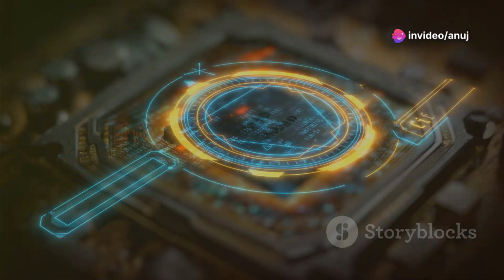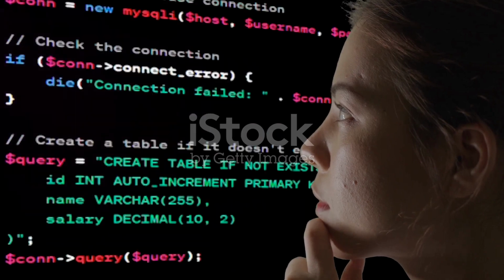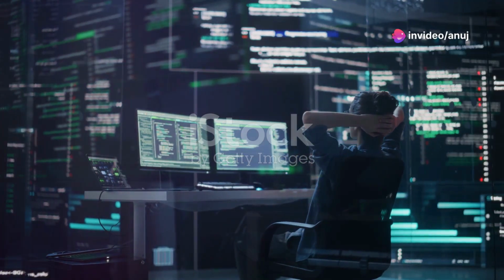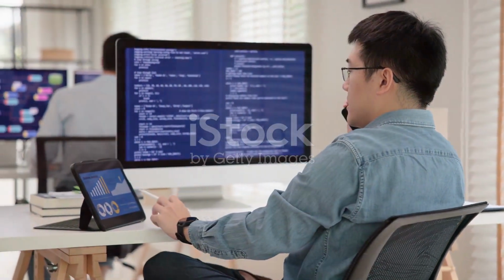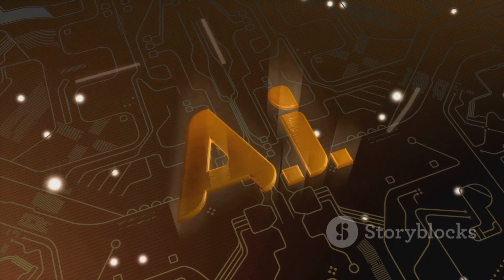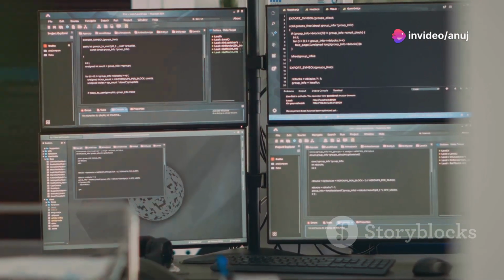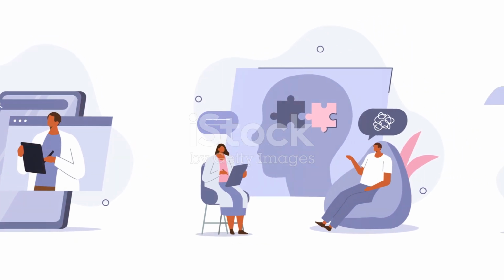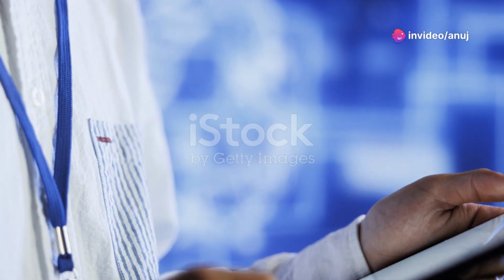Codestral Unleashed: Revolutionizing Coding with AI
Codestral Unleashed: Revolutionizing Coding with AI! Discover the future of programming with Codestral, the AI-driven coding assistant that supports over 80 programming languages. Whether you're a beginner or a seasoned developer, Codestral simplifies coding by completing functions, writing tests, and intelligently filling in code gaps, significantly reducing bugs and errors. See Codestral in action as it outperforms other models in benchmarks, particularly excelling in Python and SQL. Join us to explore how Codestral is democratizing code generation to empower developers everywhere.

OUTLINE:

00:00:00 Codestral Unleashed: Revolutionizing Coding with AI!